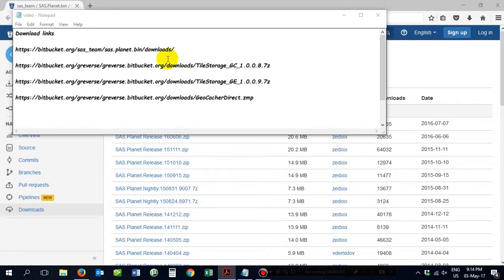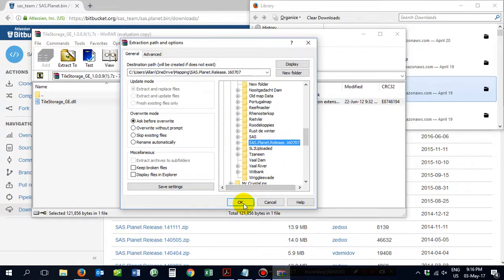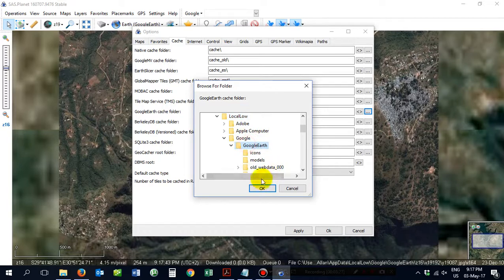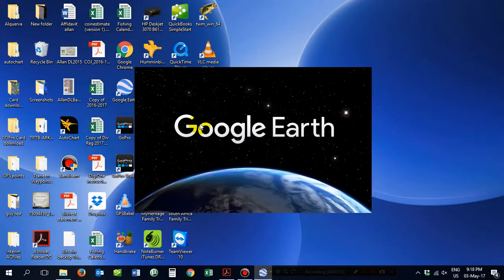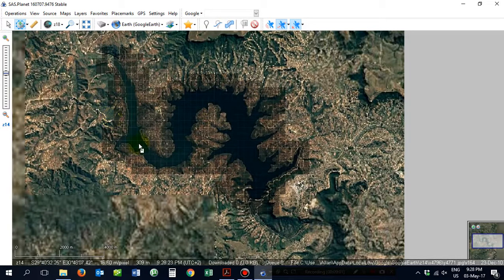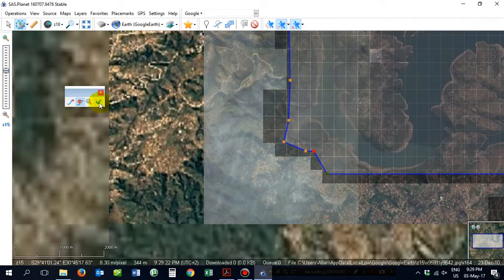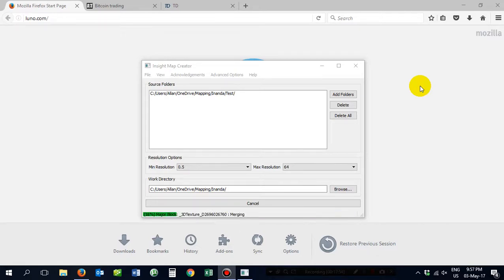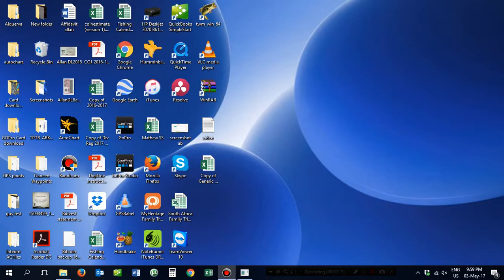Lowrance satellite history image how to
Tutorial on how to make a Google earth History (back dated) satellite image on your Lowrance in 1 easy lesson.

 Path to enter in SAS planet on the Cache Tab
 C:\Users\yourname\AppData\LocalLow\Google\GoogleEarth\